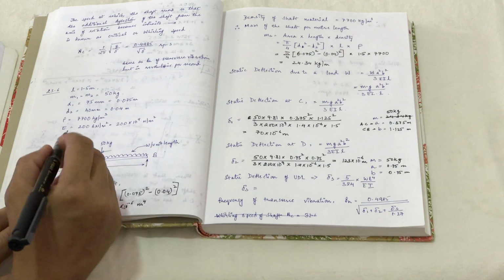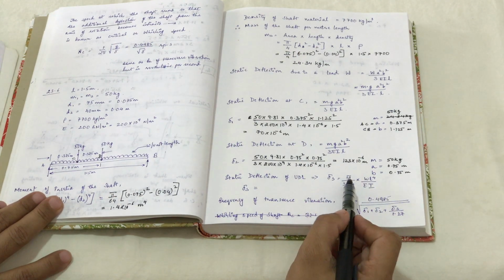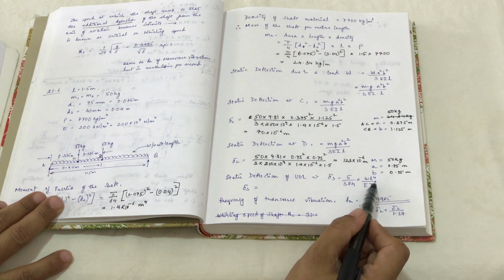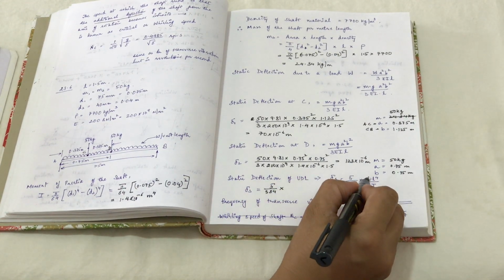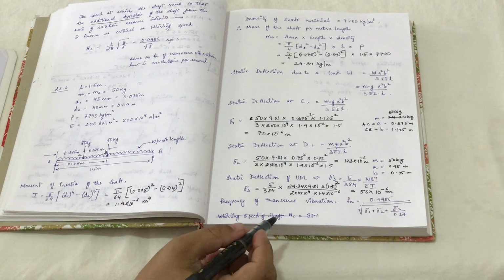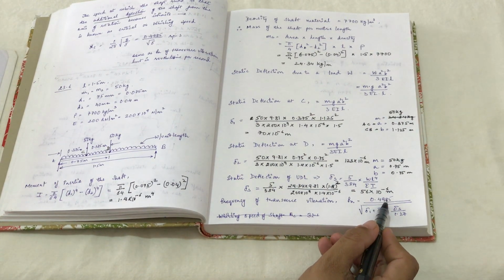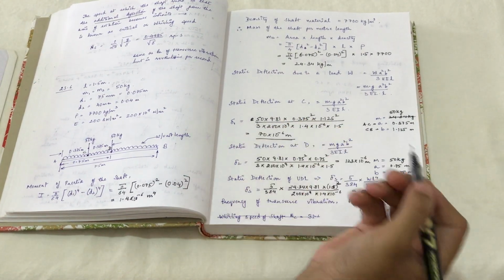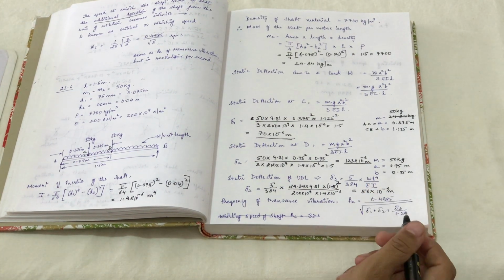Mod 5 Lect 4 Whirling of shafts Part 2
In this lecture, a problem on the calculation of the critical speed of a whirling shaft is explained.